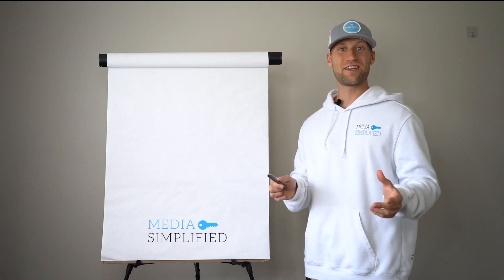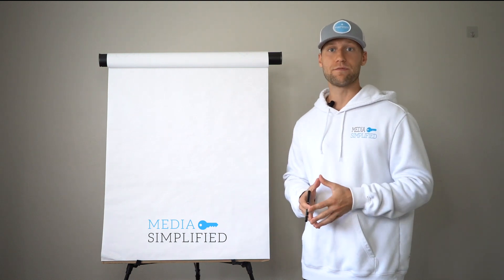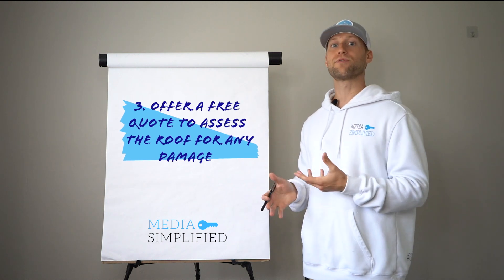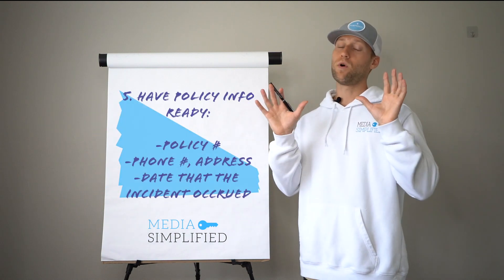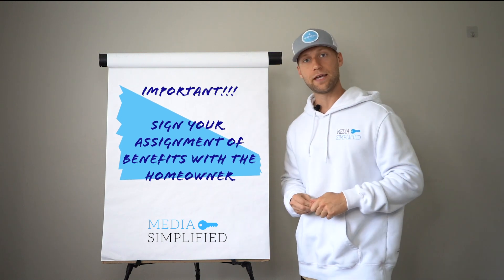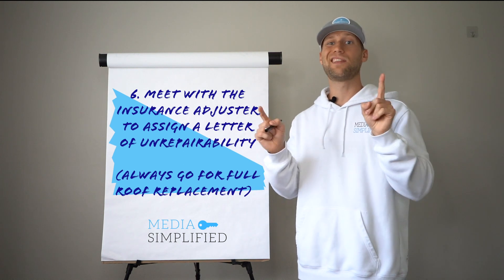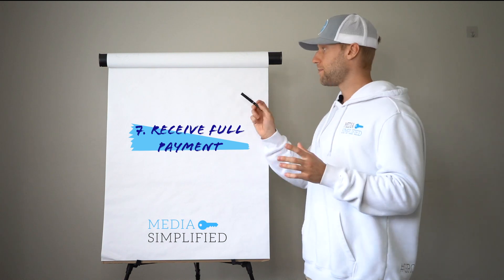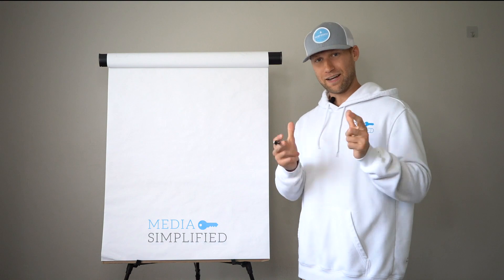How To Get More Roofing Jobs - A POWERFUL NEW TECHNIQUE & BIG PAYOUTS!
7 easy steps to get you more roofing jobs with the biggest payouts.